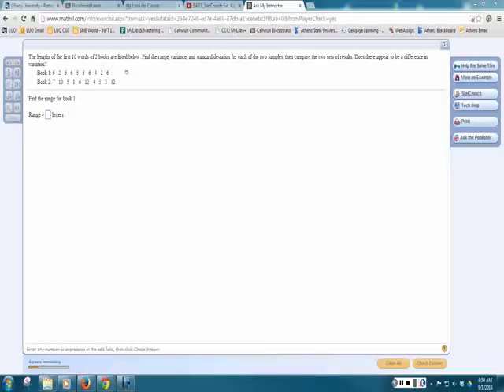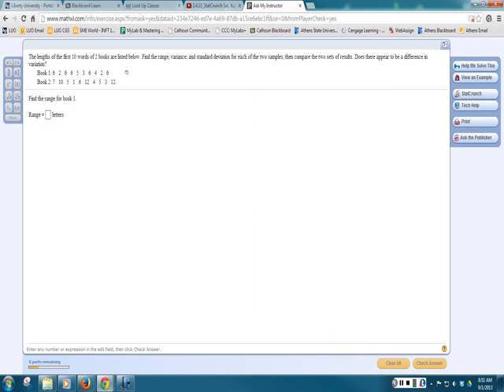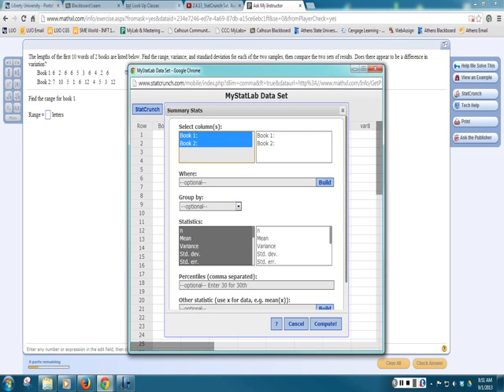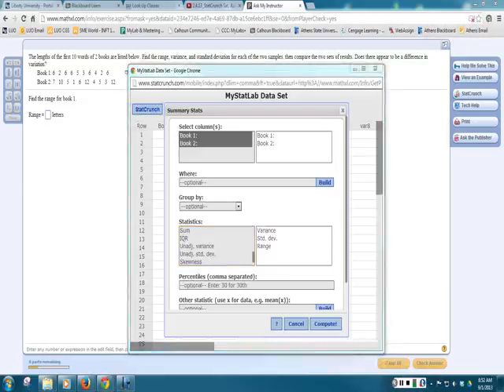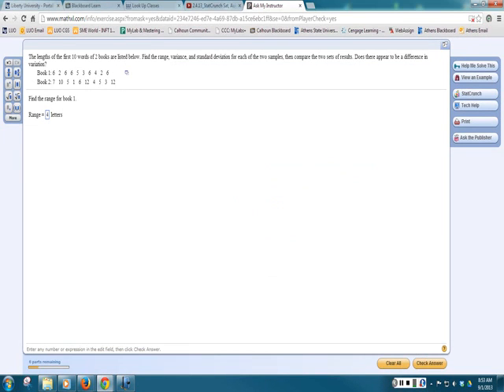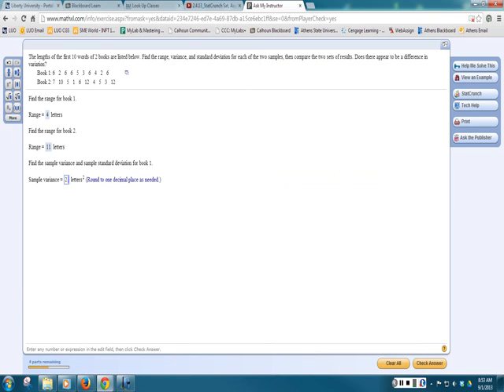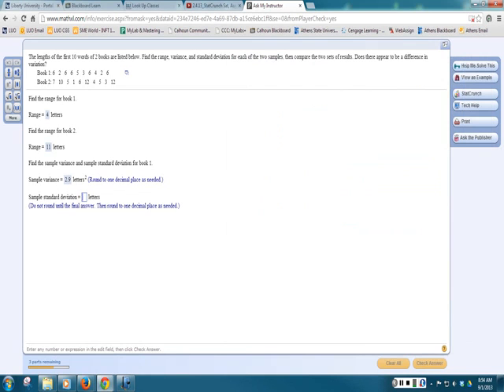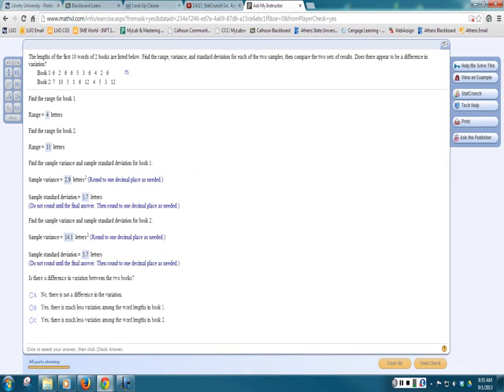2.4.25_StatCrunch Sun, Sep 01, 08 45 AM